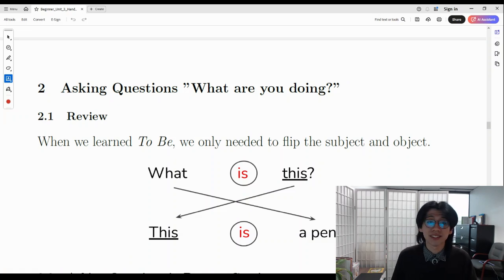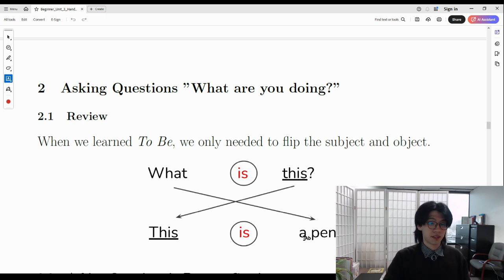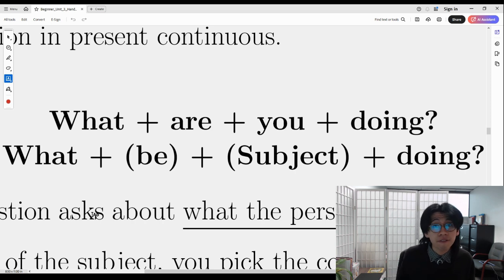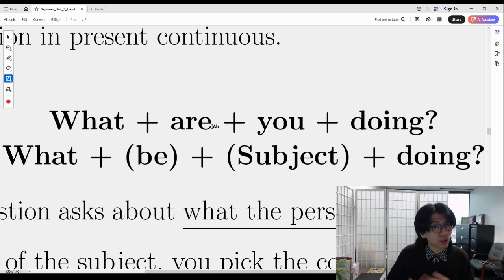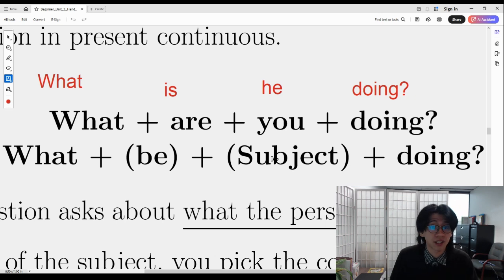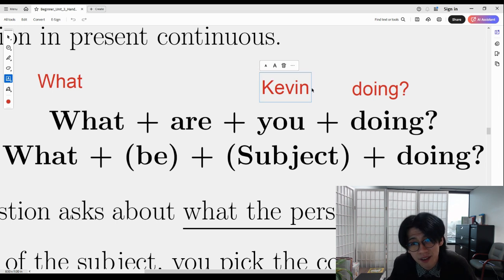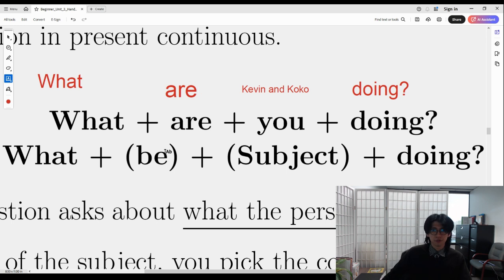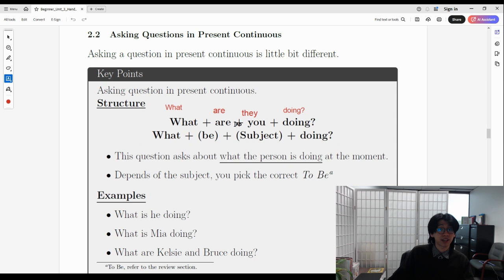【Present Continuous】Lesson 8